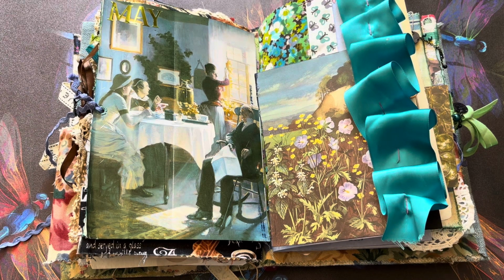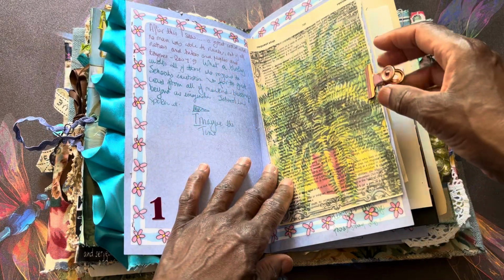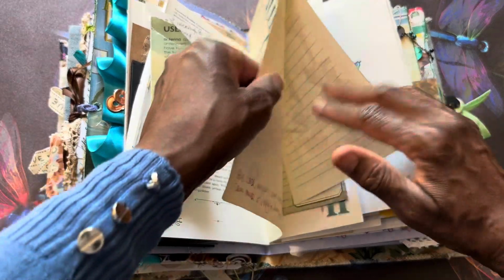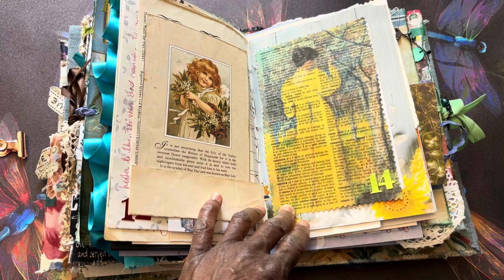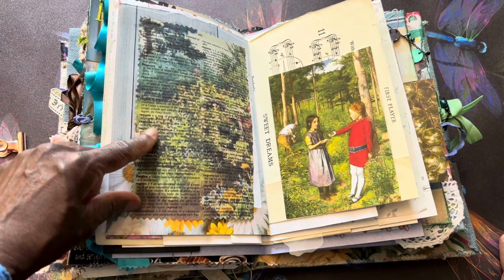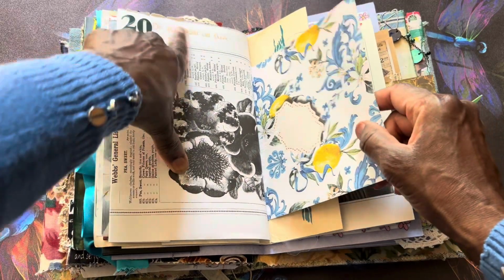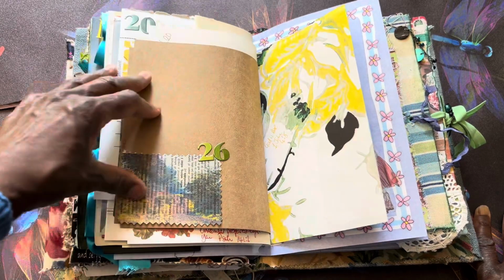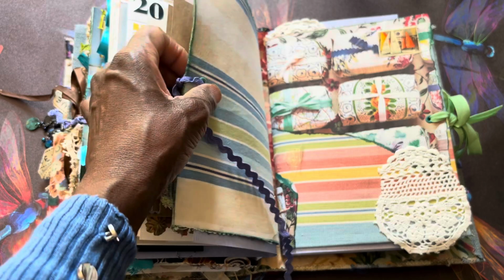‘Glorious Spring’ Day Book May Pages flip through ideas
So it’s May already… just a share of my May daily planner/ journal pages … enjoyed adding some printed dictionary pages to add a bit of interest this month ..

I do hope that you find this video useful… for more inspiration and ideas join me on Instagram, Facebook and Etsy @justjennijournaling.